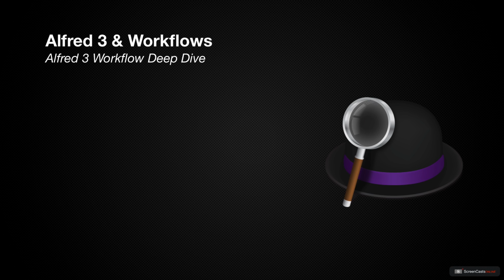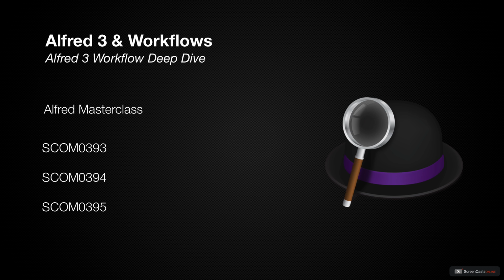SCOM0643 - Alfred 3 & Workflows - Preview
Alfred 3 is a powerful application launcher and general productivity app for the Mac that makes many common actions easier and more efficient. Alfred 3 brought new features and functionality, including a complete revamp of how Alfred handles workflows. Once you understand a few essential principles about how the basic building blocks fit together, Alfred's workflows become much easier to master.

In this episode, we dive deep into Alfred's new workflow format. We'll walk you through some of the example workflows in Alfred, show you how to build your own workflows from scratch, and explain how you can quickly and easily install workflows using online workflow directories.

The full tutorial covers:

* Introduction
* Alfred 3 Setup
* Hotkey
* File Action
* Fallback Searches
* List Filter
* Script Filter
* Stream Order
* Variables
* Chaining Inputs
* External Trigger
* Advanced Hotkeys
* Advanced Script Filters
* Building From Scratch
* Installing Workflows